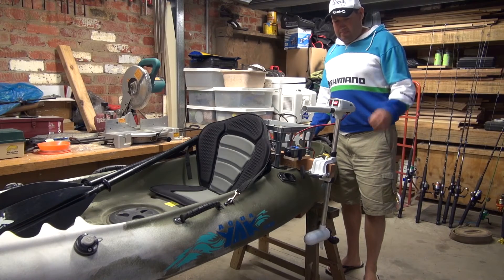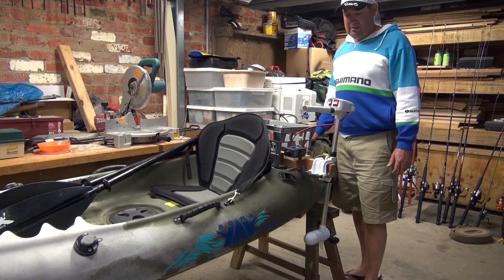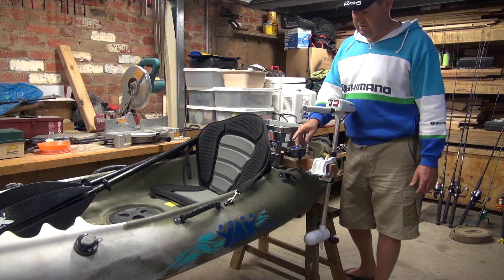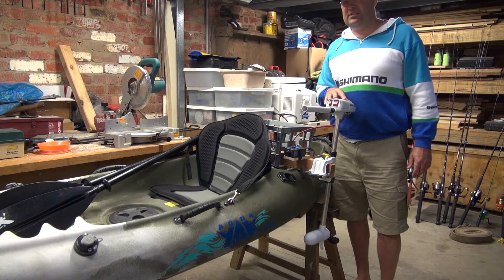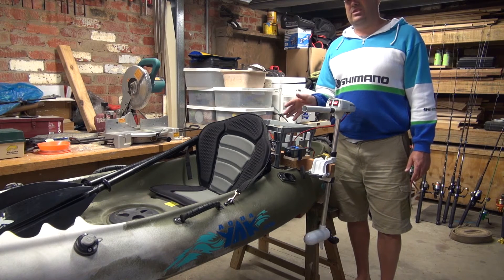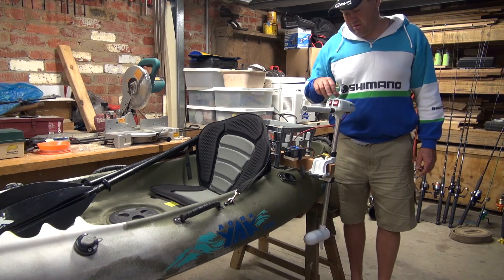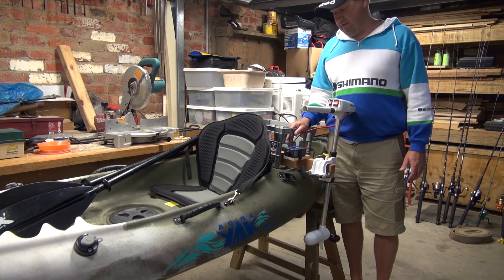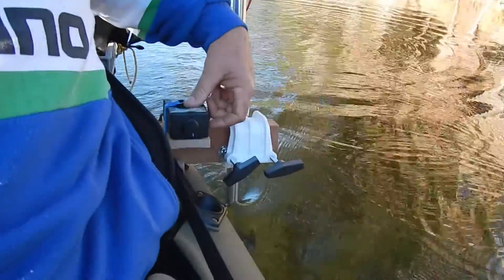Variable Speed Controller modification to 18lb Water Snake outboard on Aquayak kayak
after fitting a 18lb trust watersnake outboard to my kayak i found the 2 speed settings were too fast for trout trolling so i fitted a 20amp 12volt speed controller to it, not only can i slow it down or speed it up by the turn of thr dial, the lower troll speed increases the life of the battery due to lower amp draw.